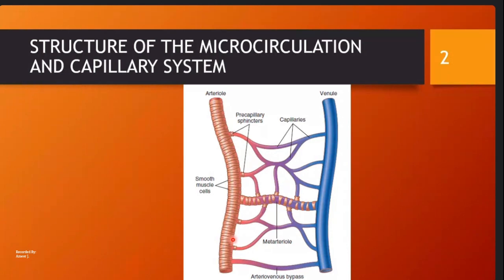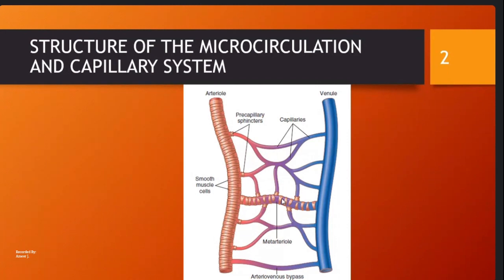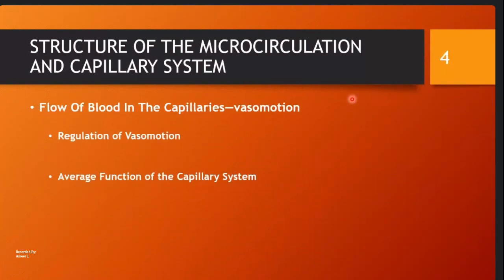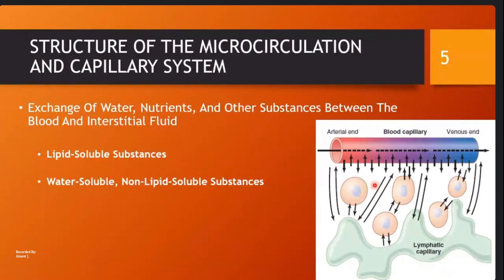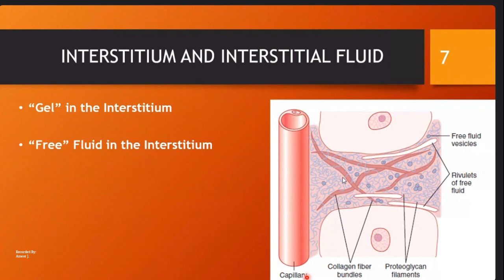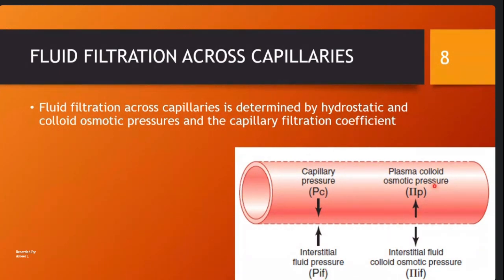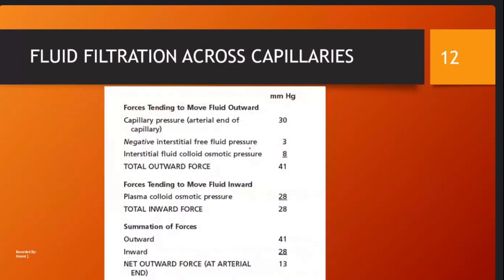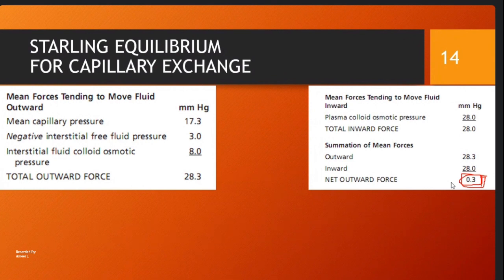3 The Microcirculation and Lymphatic System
من الدقيقة 9 وفوك, الترجمة اخذتها من اليوت بس عدلت عليهة شوي👍🏿👍🏿